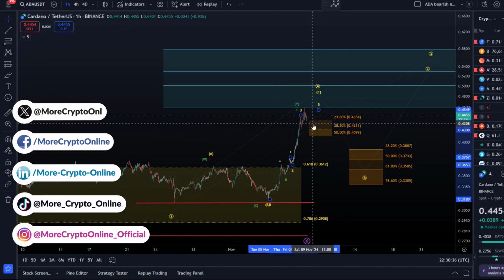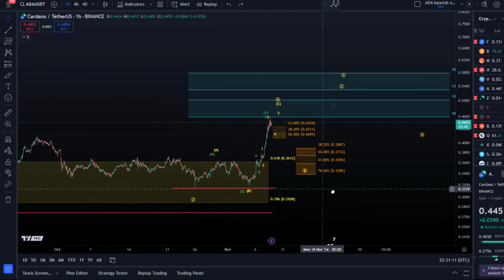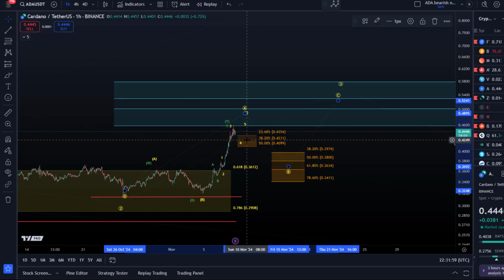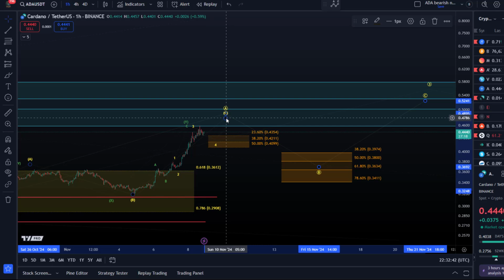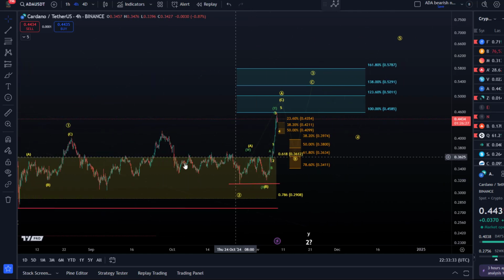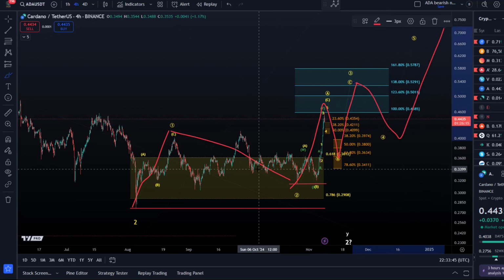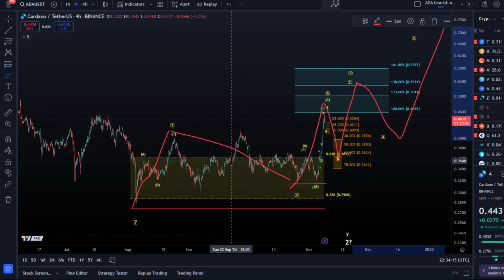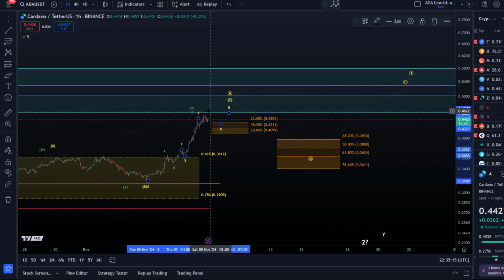Cardano ADA Price News Today - Elliott Wave Technical Analysis and Price Now! Price Prediction!